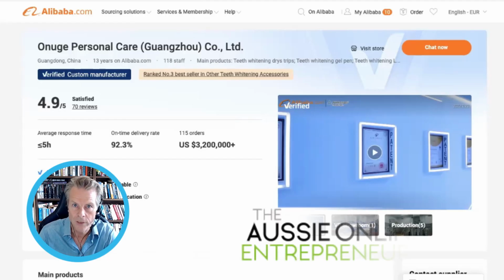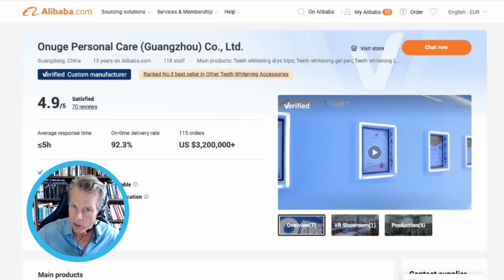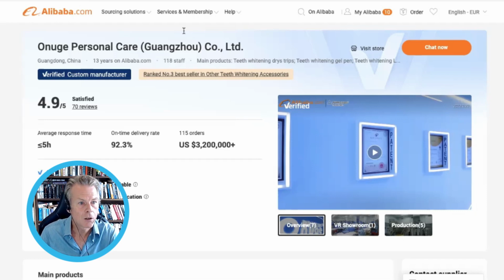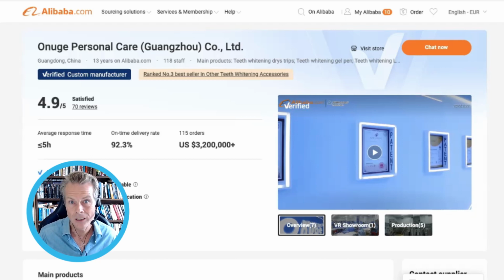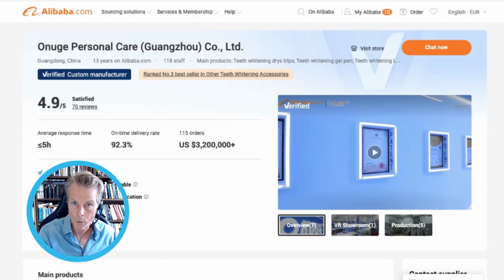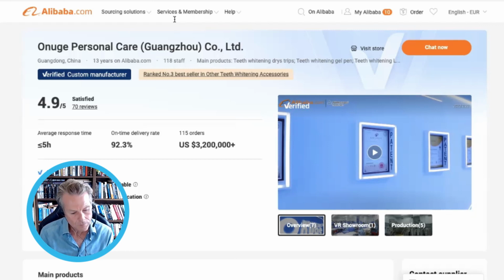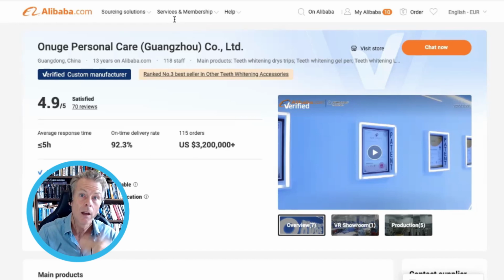How To Get Lower MOQ's on Alibaba